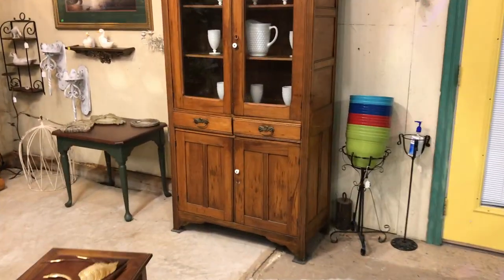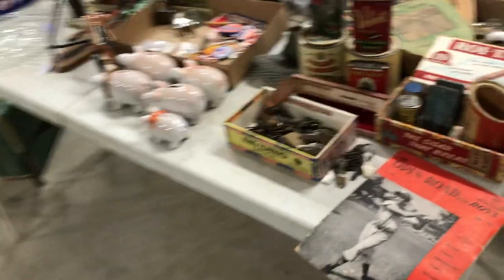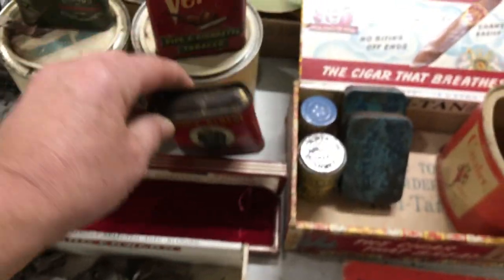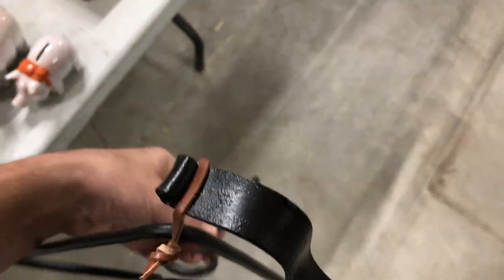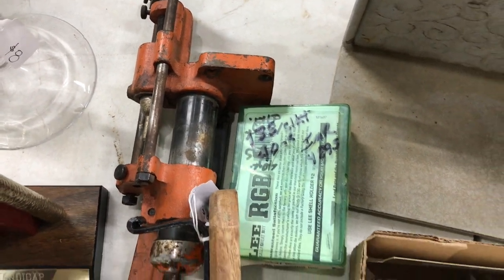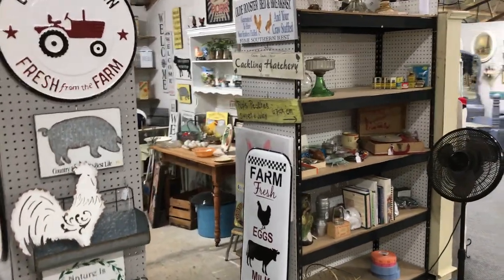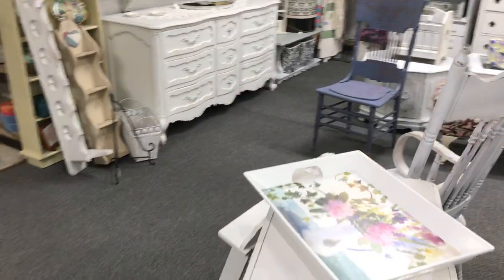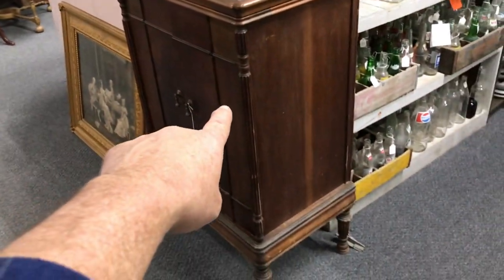Live video gone wrong~Thrift haul~flea market walkthrough!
Trying to go live when technology suddenly stops you!!🤨

Join my bride and I as we get thrift hauls for our store and then use our DIY skills to turn our trash into treasure & paint things for farmhouse decor.